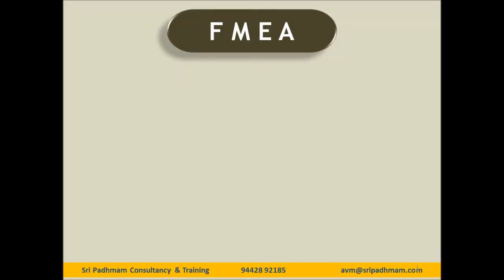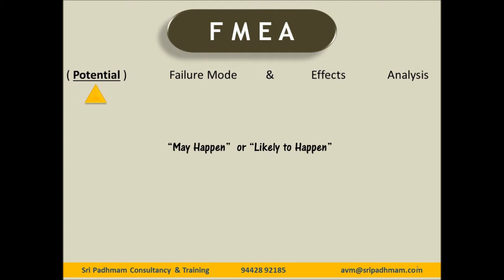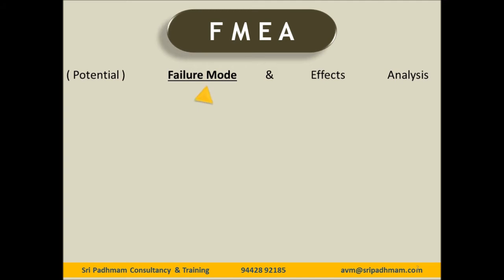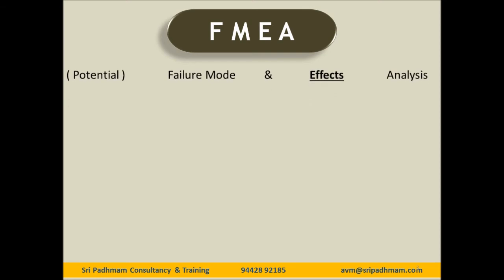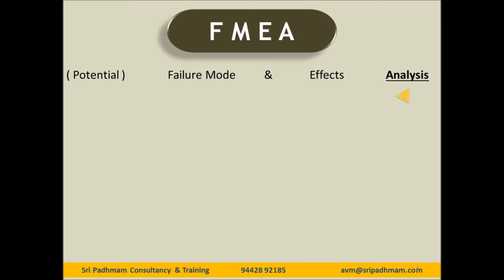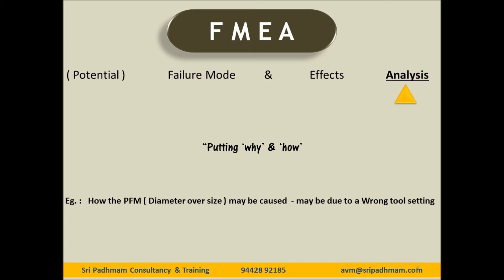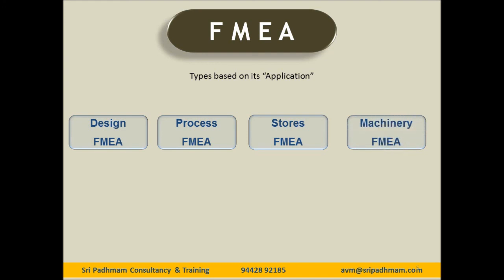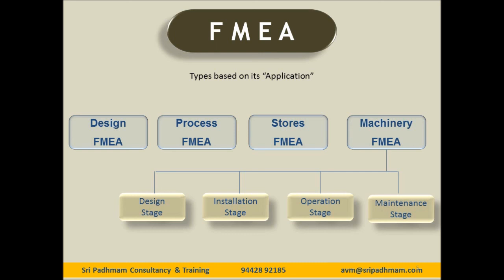FMEA Introduction by A V Manivannan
FMEA is a very good tool for Preventing Possible Failures. We make a simple introduction of the same now.